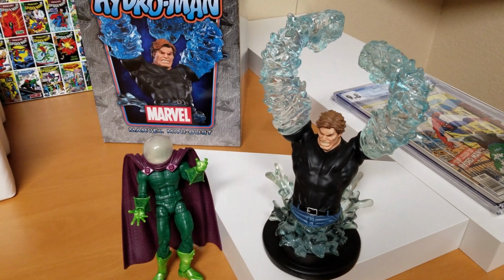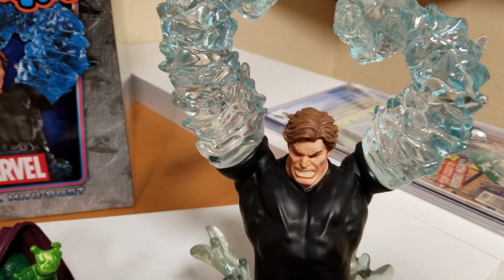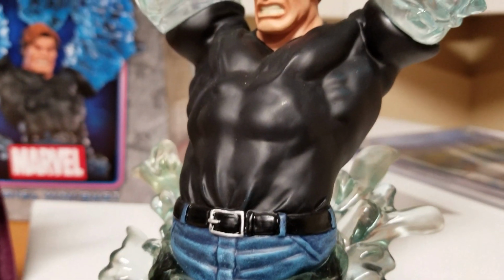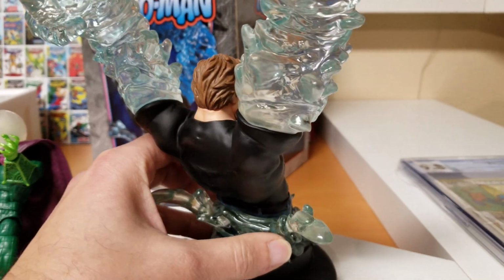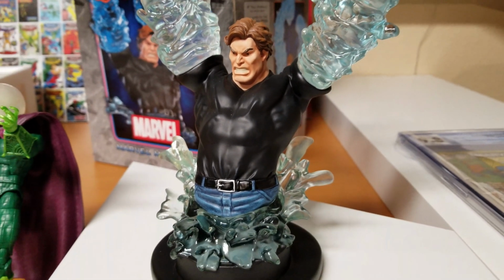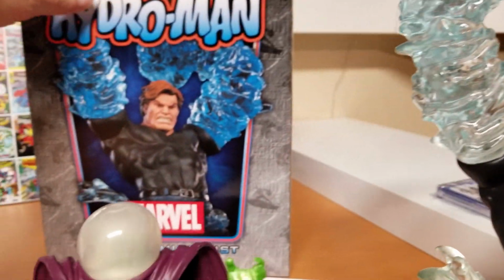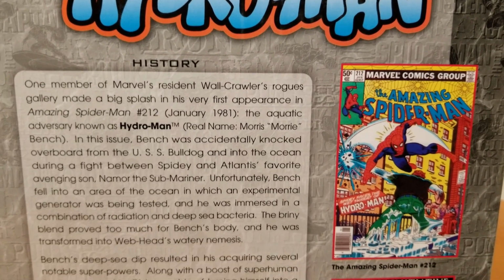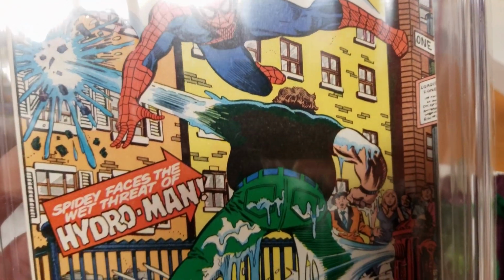Bowen Designs HYDRO-MAN Statue Review in 4K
Bowen Designs HYDRO-MAN Bust Statue cast in heavyweight polystone.  This Hydro-Man is a limited edition run of only 483 worldwide...

One member of Marvel's resident Wall-Crawler's rogues gallery made a big splash in his very first appearance in Amazing Spider-Man #212 (January 1981): the aquatic adversary known as Hydro-Man (Real Name: Morris "Morrie" Bench). In this issue,

Bench was accidentally knocked overboard from the U.S.S. Bulldog and into the ocean during a flight between Spidey and Atlantis' favorite avenging son, Namor the Sub-Mariner.

This particular location of the ocean was testing grounds for an experimental generator, which exposed Bench's body not only to radiation, but to a plethora of deep sea bacteria as well, creating Spidey's watery nemesis.

Bowen Designs
Limited Edition: 483
Release Year: 2012
Sculpt: The Kucharek Brothers